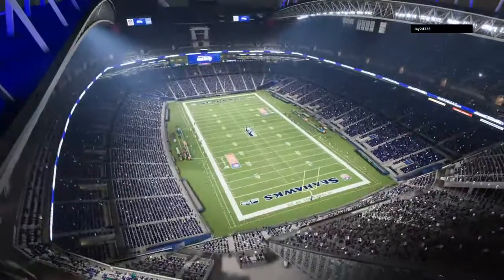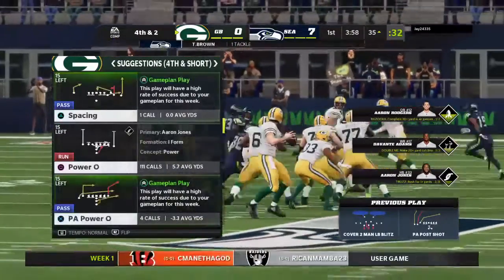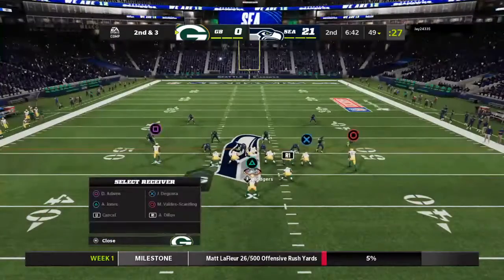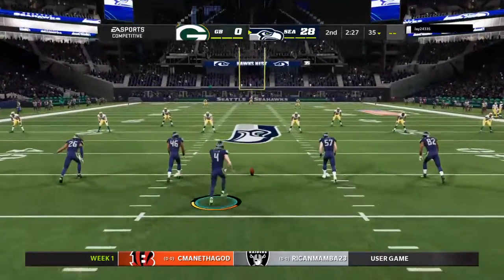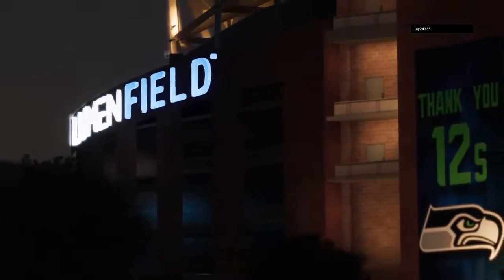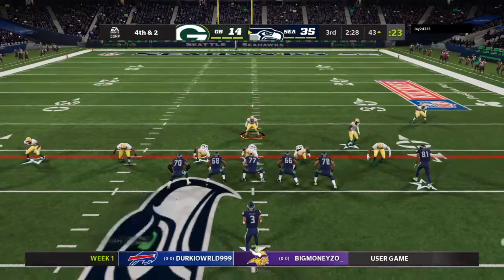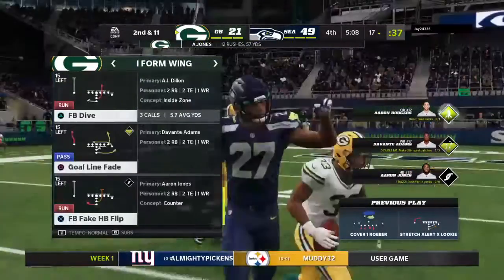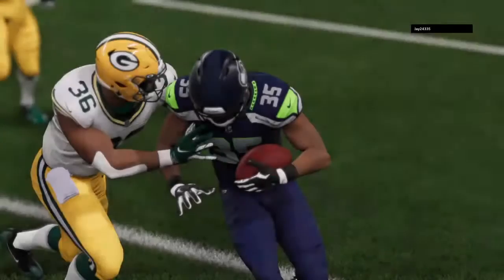User CFM M22